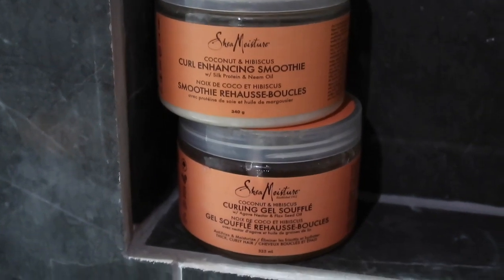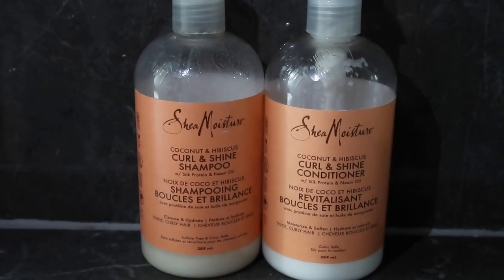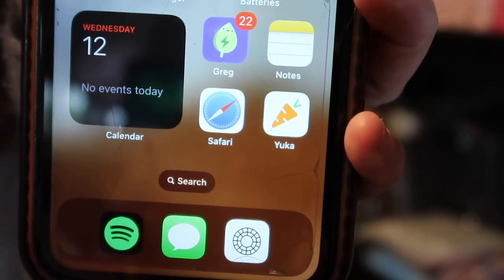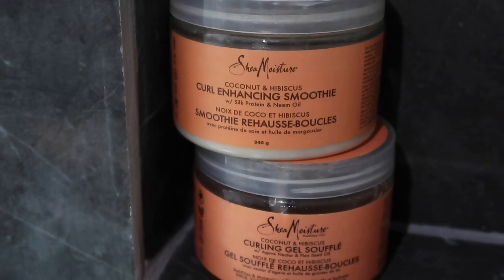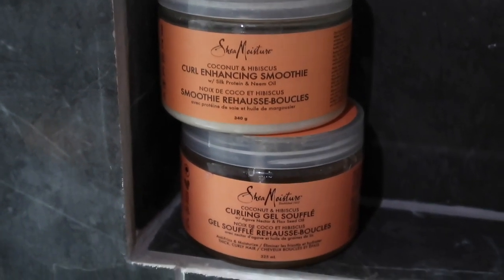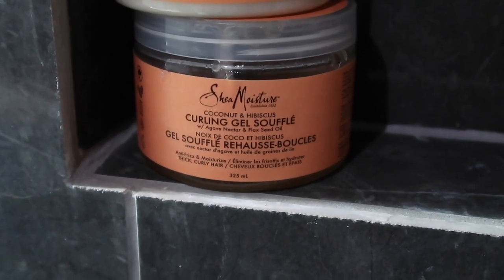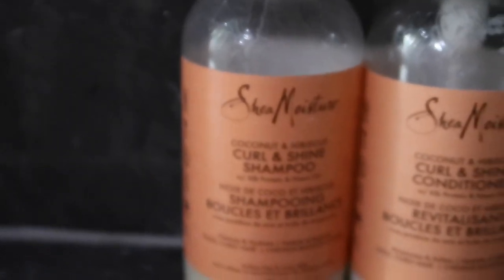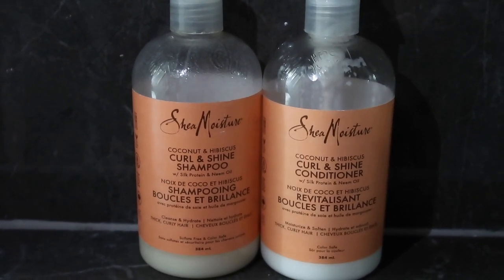How to go from WAVY hair to CURLY HAIR!👩‍🦱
Shop my website for budget items to get on top of your finances!

🍫BUILT BAR - Best Protein Bars EVER!

🇨🇦 ATTENTION CANADIANS Shop SwitchGrocery for all your Keto favorites -

🥞 Rx Sugar products - best syrup!

☕️ Best COFFEE ever!!  Volcanica Coffee

🏃🏻‍♀️FAVOURITE WORKOUT BRAS & LEGGINGS!! Yvette Clothing

🎁AMAZON WISHLIST, SEND ME A GIFT

JANET
RALSTON, ALBERTA
T0J 2N0
CANADA
ITEMS FROM AMAZON THAT I LOVE :
32 OZ Favorite water bottle
Silicone baking SET (must have!)
Silicone baking utensil SET
4 cavity Perforated mini baguette PAN
2 Silicone mat set
RED silicone round molds
Black mesh bun mold
Sub Silicone mold
PSMF TEAL bread container
Cooling rack
Large Baking sheet
PSMF INGREDIENTS -
Nutrional yeast
Xanthum gum
Cream of Tartar(1LB)
Active dry yeast
Egg White Protein Powder
Swerve Confectioners Sugar
Swerve Granular Sugar
Lakanto Golden Sugar
My AMAZING airfryer
Air fryer parachment liners (best invention ever!)
Multi Dash chaffle maker